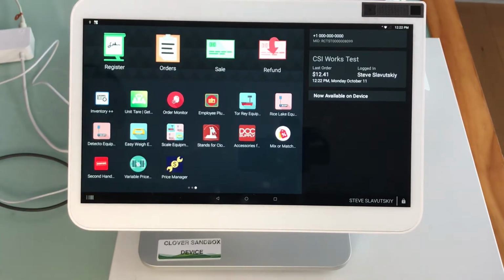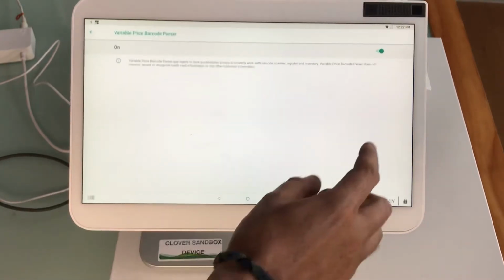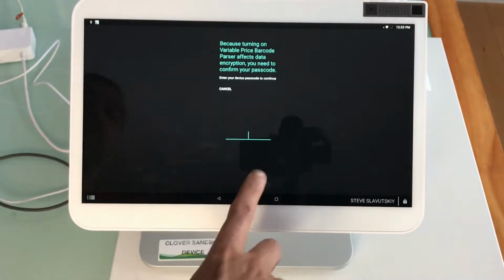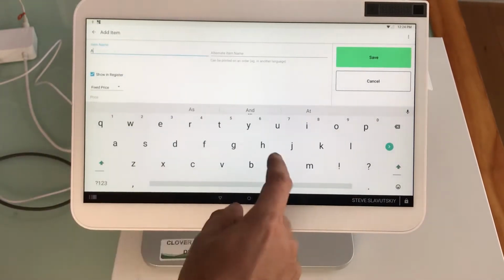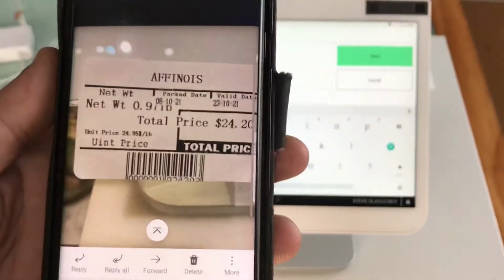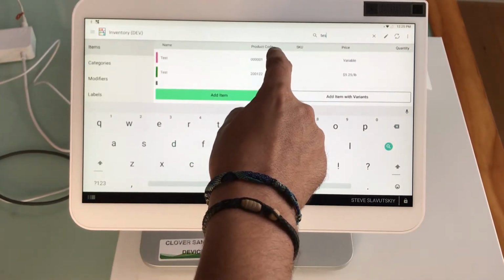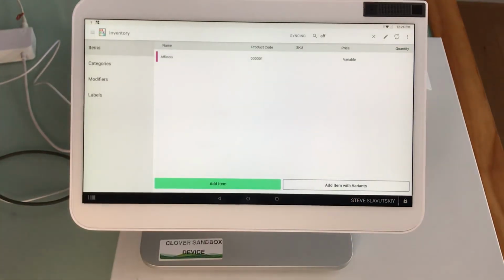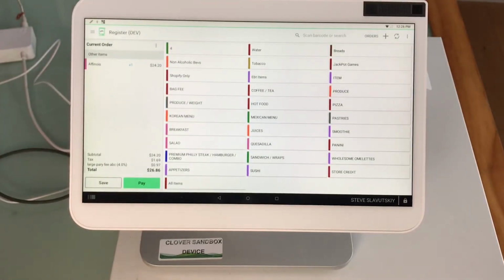Help setup Variable Price Barcode Parser on Clover from CSI Works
Agents learn how to install variable price barcode parser on sell by weight merchants. This app enables Clover POS users to have label printing scale.